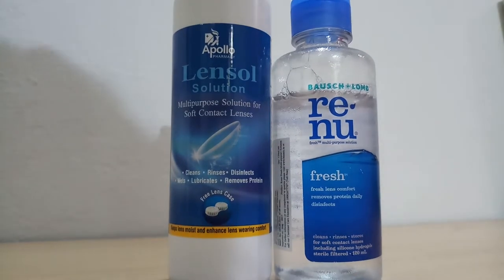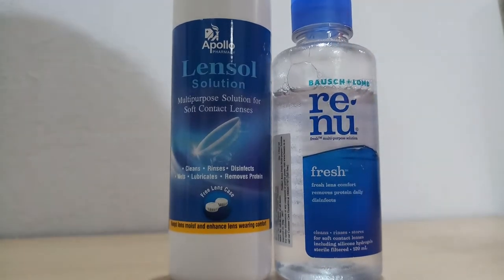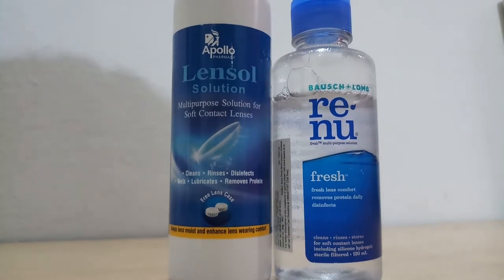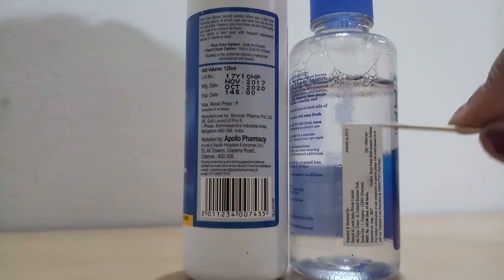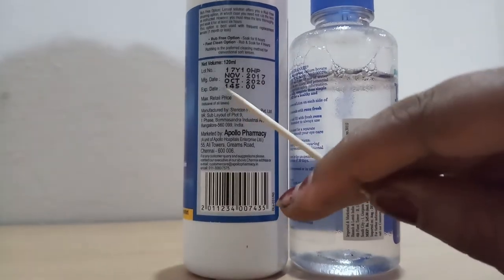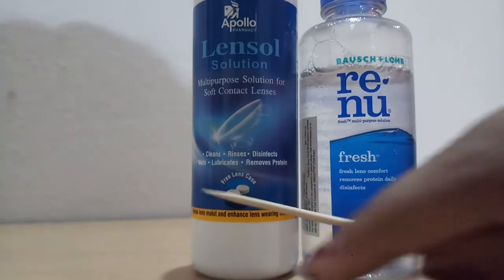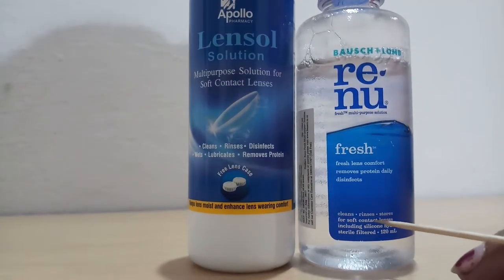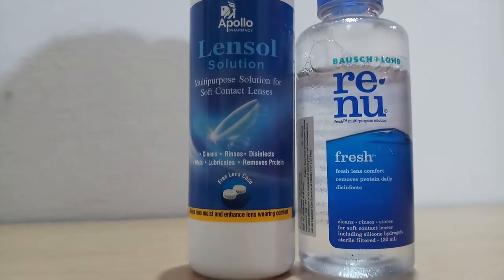Bausch lomb contact lenses multipurpose solution vs lensol solution apollo pharmacy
Renu Bausch lomb multipurpose solution vs lensol solution apollo pharmacy
Why I stopped using renu Bausch lomb multipurpose solution